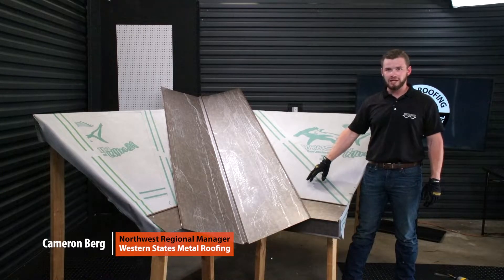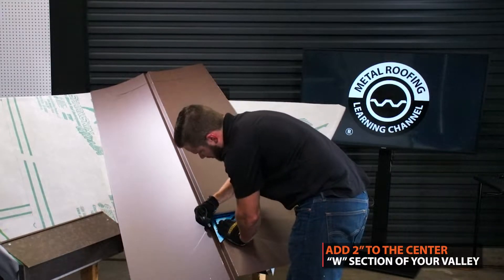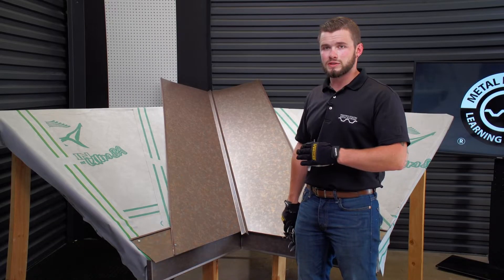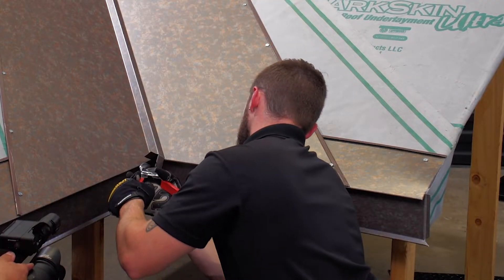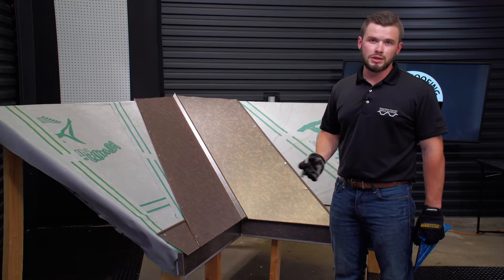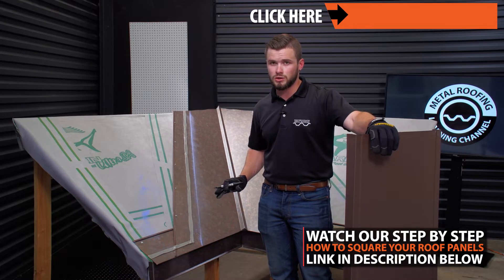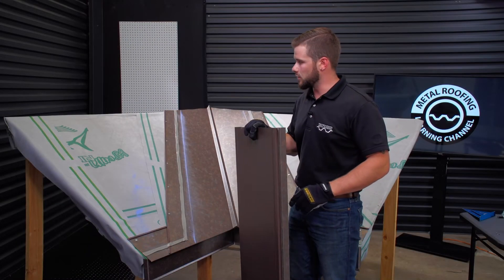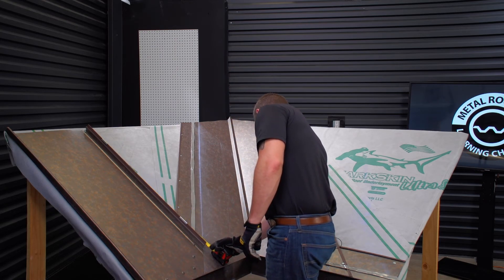Exposed Fastener Valley Installation For Standing Seam Metal Roofing. Part 3 - Fixed Valley Detail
A fixed valley with exposed fasteners is an installation method that's rarely used by professional installers. This detail is sometimes used by homeowners on a DIY standing seam metal roofing installation.

It's easier to install versus a floating valley because you don't have to install the joggle cleat and bend the standing seam panels. The problem with this detail is that the fasteners will penetrate the standing seam panels. It's not as weather-tight as a floating valley. In addition, the valley is pinned in place which reduces the panels ability to move during normal expansion and contraction. Finally, all of the screw heads will be visible which takes away from the streamlined appearance of standing seam roofing.

We recommend using a floating valley whenever it's possible versus a fixed valley.

00:00 How to install a fixed valley for standing seam metal roofing
00:52 How to layout and cut a fixed valley flashing
05:32 How to fasten a fixed valley flashing
06:20 How to cut and bend the W of the valley
07:52 Mastic tape installation for a fixed valley flashing
11:19 What are the problems with an exposed fastener valley flashing
11:50 How to cut the standing seam panels at the fixed valley trim

If you already have not purchased your standing seam metal roof, give us a chance to bid your job. Save 15% to 50% with our manufacturer direct pricing and great customer service. Inexpensive delivery anywhere within the United States.

Floating Valley Flashing Installation For Standing Seam Metal Roofing